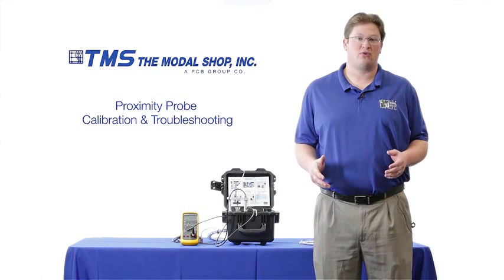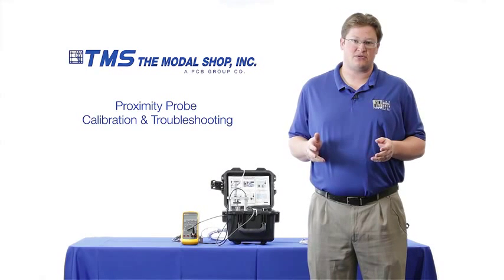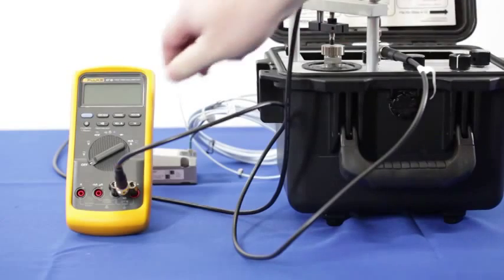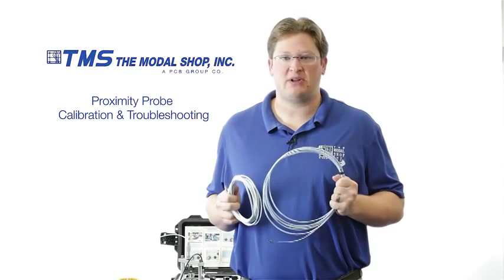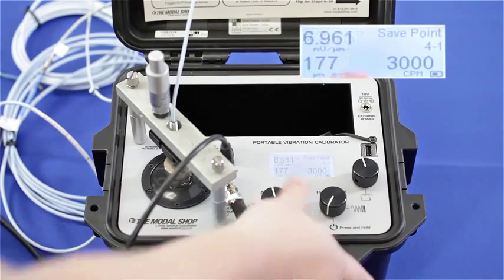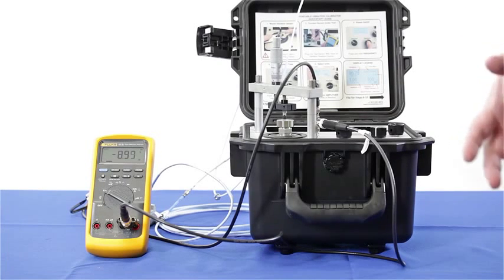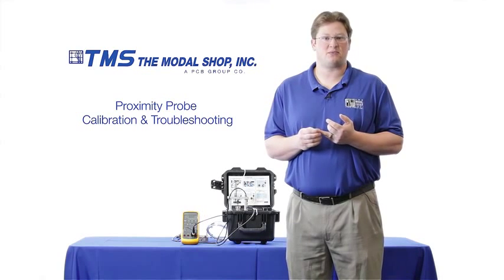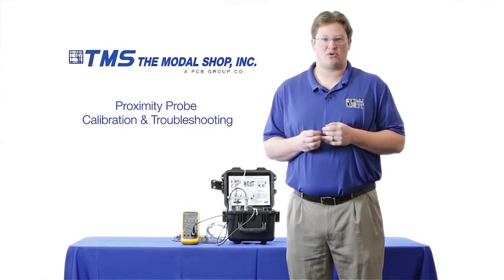A Summary on Proximity Probe Calibration and Troubleshooting Using the TMS 9110D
A summary on proximity probe calibration and troubleshooting using the TMS 9110D. The video uses a voltmeter to measure the gap voltage and ensure your testing range is correct. This video shows some of the ways to identify issues such as incorrect cable length, and incorrect readings.

The TMS 9110D with proximity probe option (Wobulator) is a portable calibrator that will test accelerometers, velocity transducers and proximity probes. It can provide 7 Hz to 10 kHz vibrations. Maximum amplitude 20 g (no load). Maximum payload 800 grams. Includes an interface to most common accelerometers and a report generation capability.